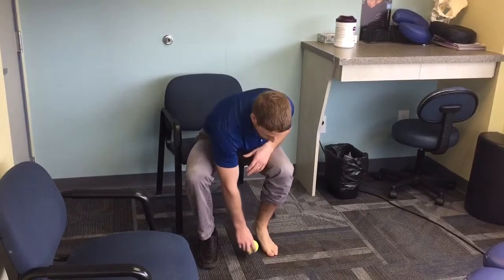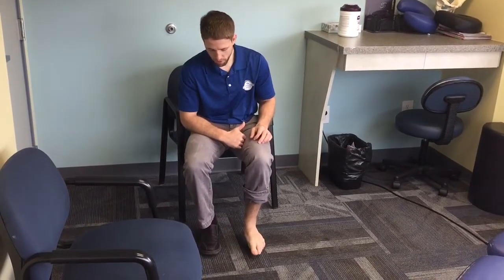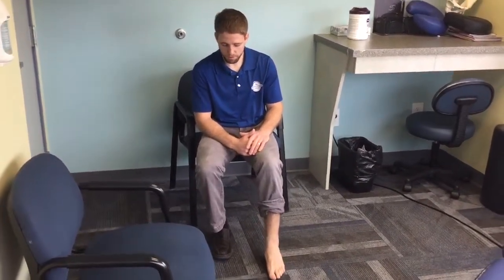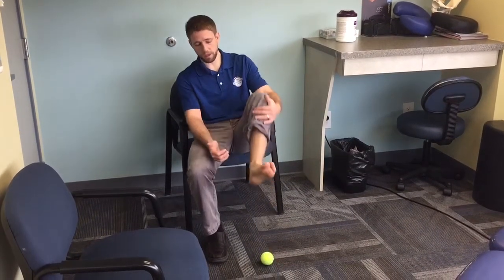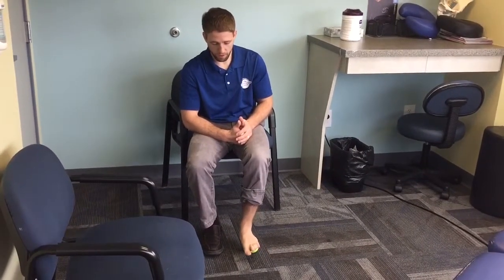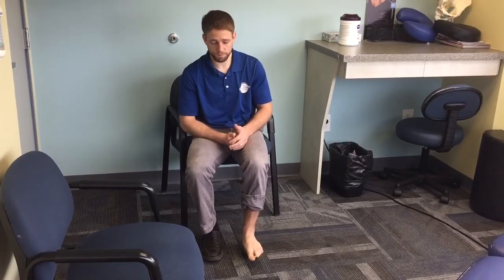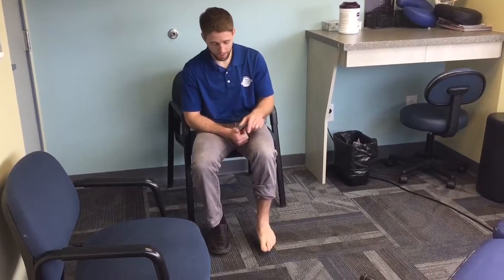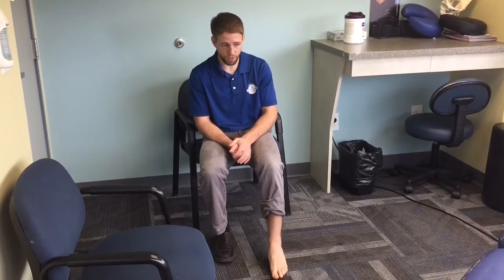Self MFR plantar foot tennis ball